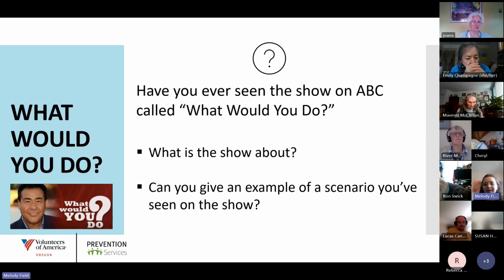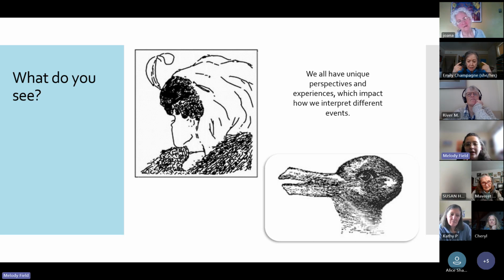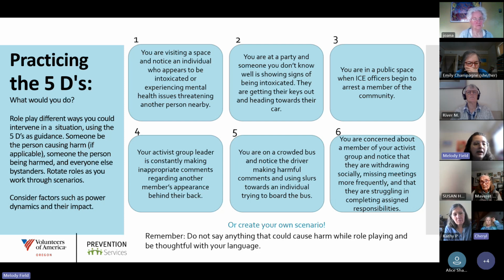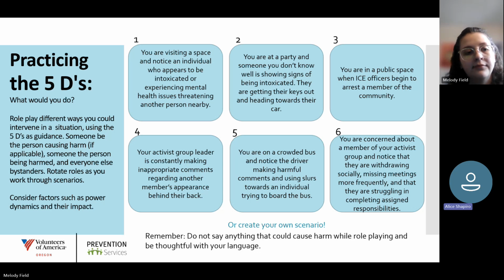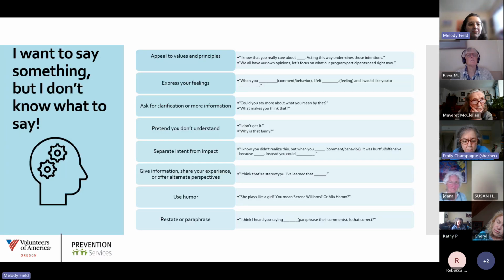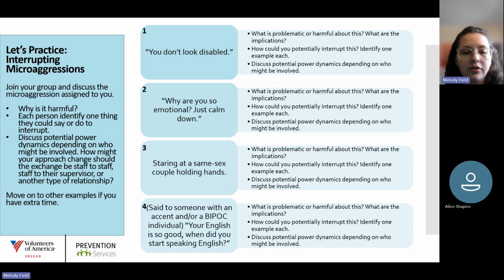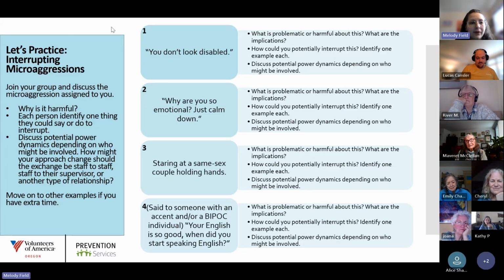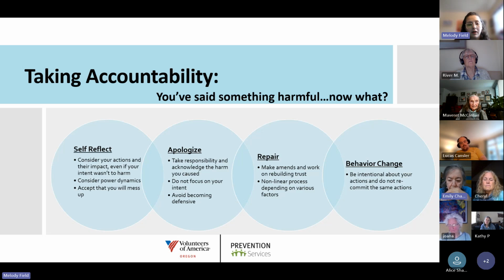Bystander Intervention 101 - Raging Grannies